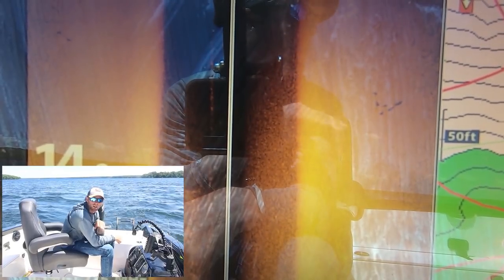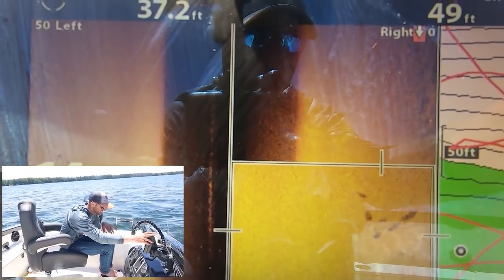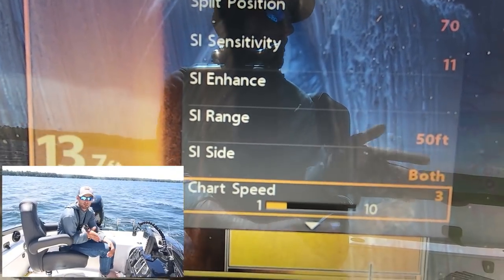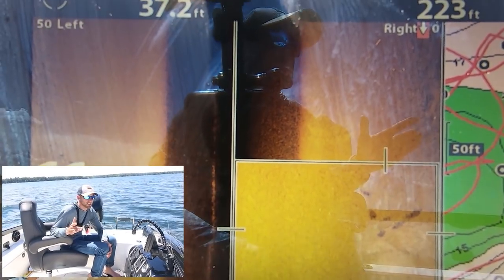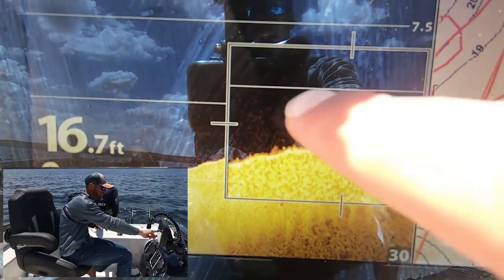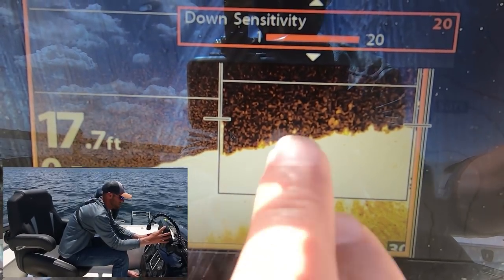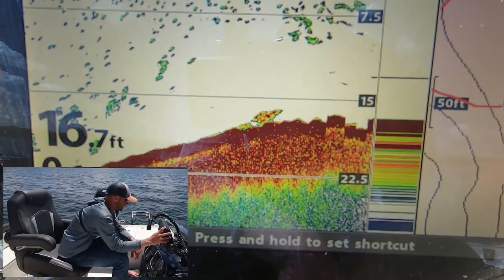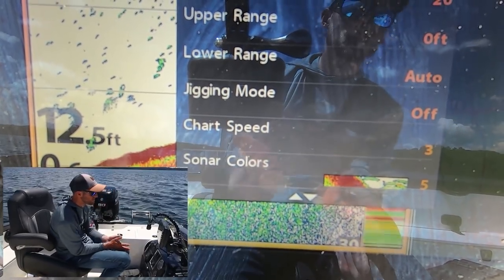How To Catch More Walleyes Using Sonar - Humminbird Helix Settings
After a million requests we made a sonar settings video. More important than getting your settings dialed is knowing when to use each feature. Walleye fishing is now the same game it was 30 years ago. Sonar, Side imaging and down imaging are our biggest tool that help us catch more fish. Become more proficient at using these tools and you will catch more fish.